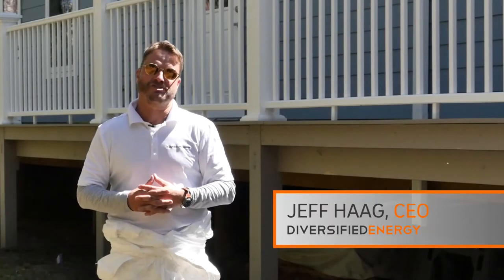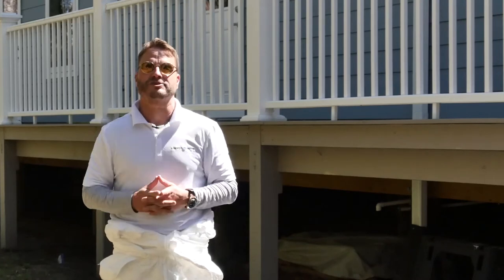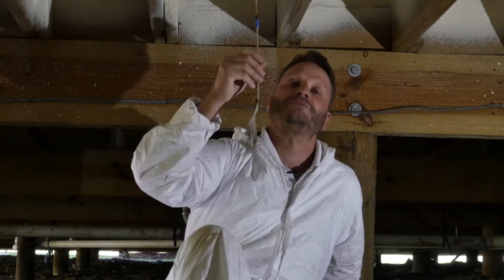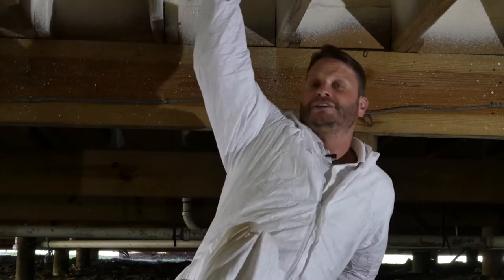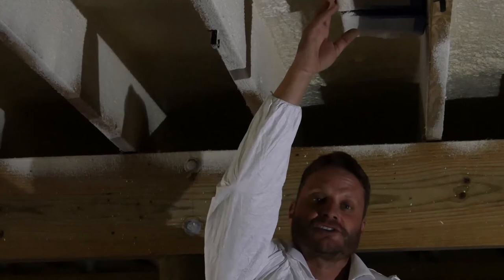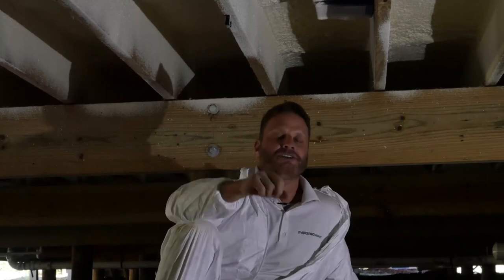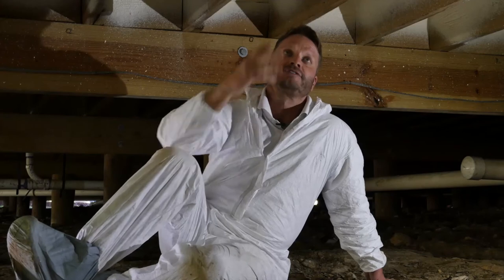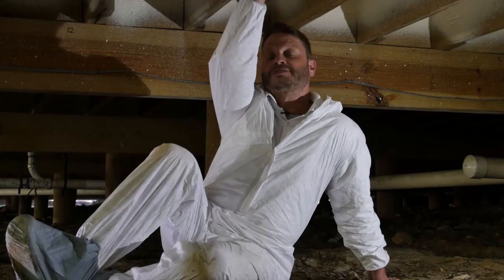Closed Cell Foam Insulation Installed Under A Raised Building Q & A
Jeff Haag, owner of Diversified Energy answers common questions about installing closed-cell spray polyurethane foam insulation under a raised house or building.

How many inches of closed-cell spray foam insulation do you need under your raised house or building? How does Diversified Energy ensure that they have installed the quoted amount of spray foam insulation? What about electrical wiring under your house/building when installing spray foam insulation? All these questions are answered and more.

Diversified Energy has installed closed-cell spray polyurethane foam insulation in/under hundreds of homes and commercial buildings. We have the experience and the finest foam installers in the industry to do your insulation job right, the first time.

Diversified Energy is the leader in high-performance home and commercial energy efficiency solutions. We provide multiple types of insulation installation services, diagnostic testing services, whole house & duct sealing, infrared thermography, and much more.